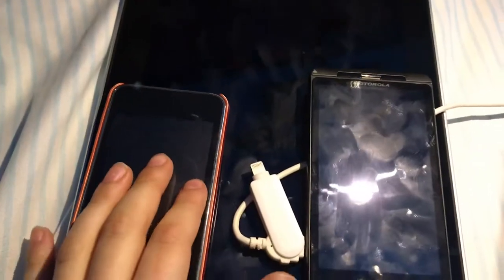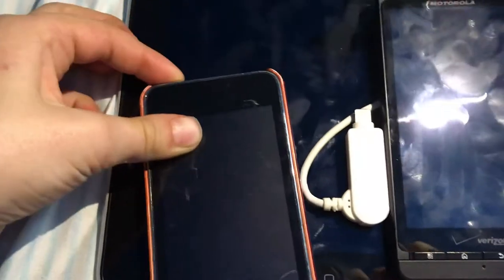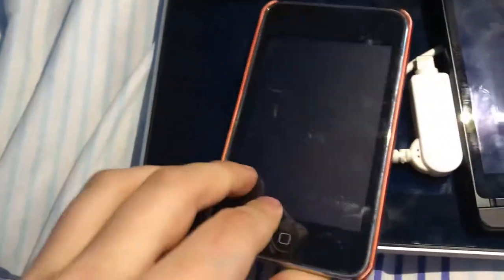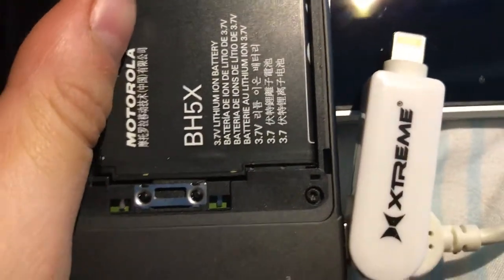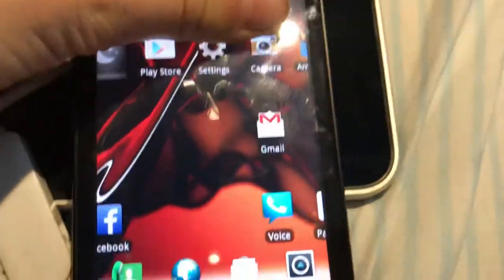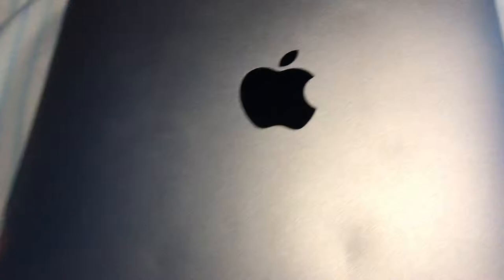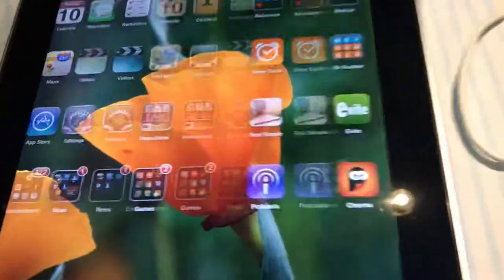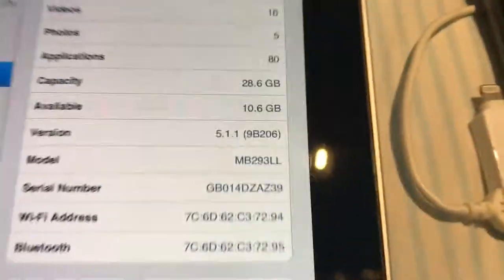iPad, iPod and More Found in the Target Bin!